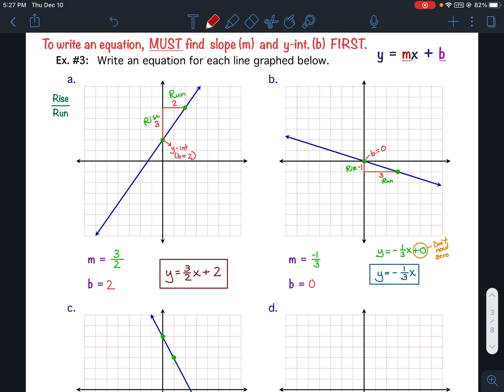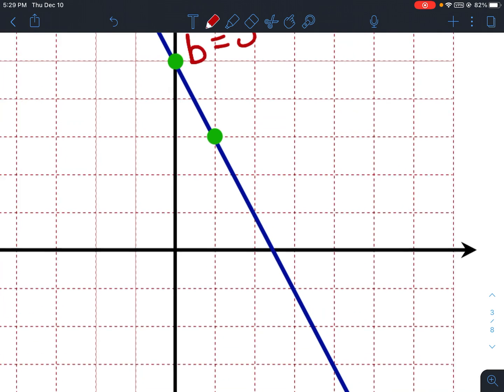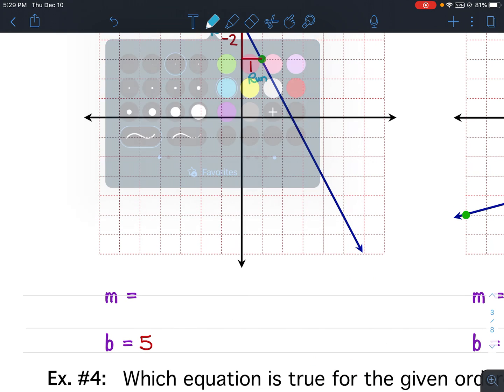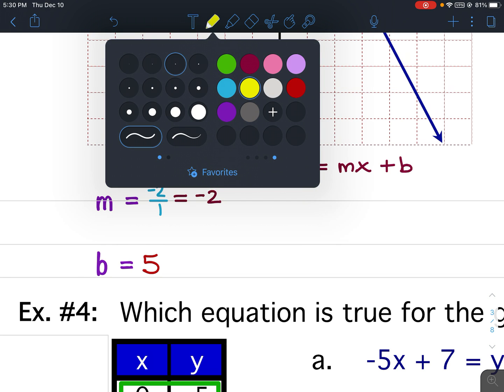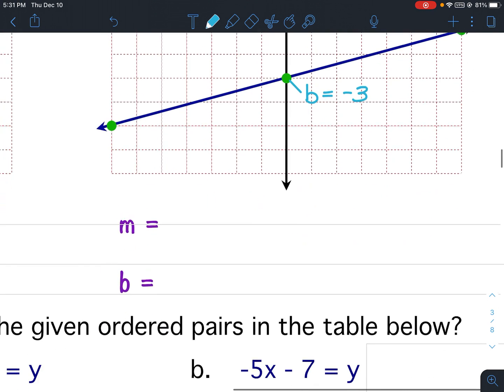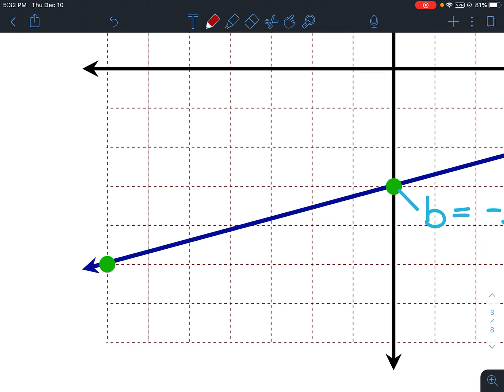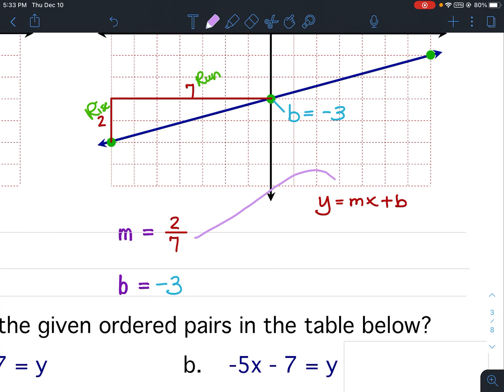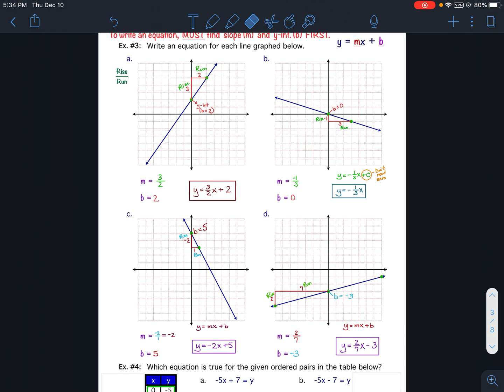Relate m & b to Lin Equat (7) Notes: Ex. #3 c.-d.